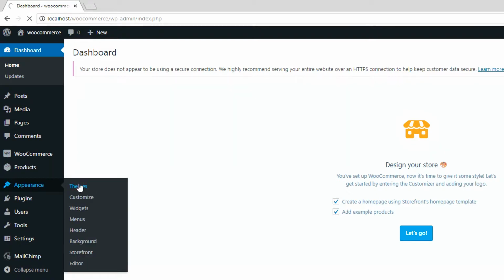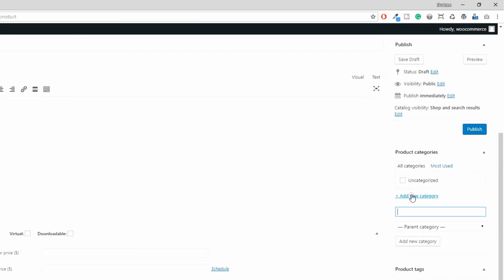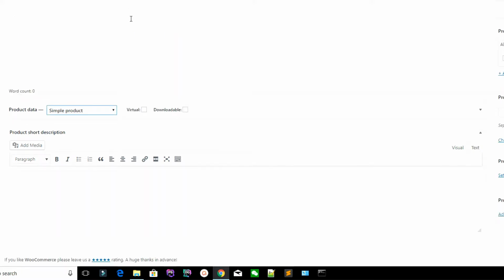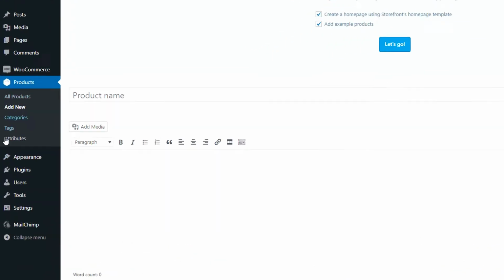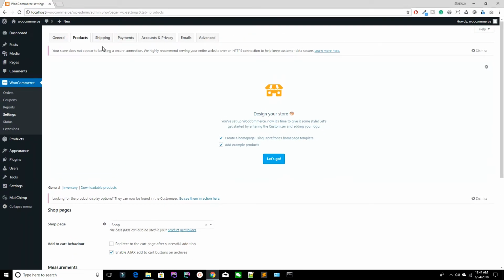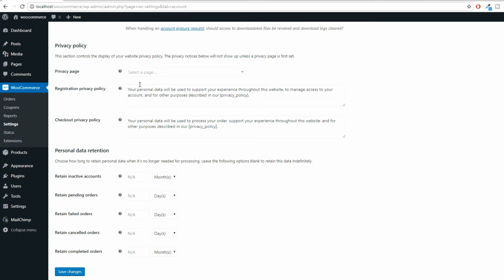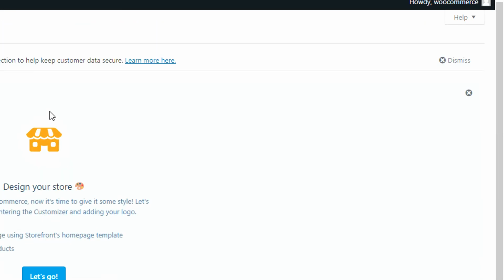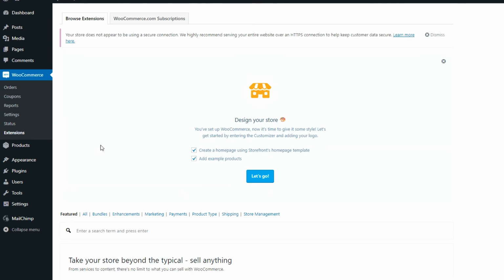Introduction to woocommerce and product section